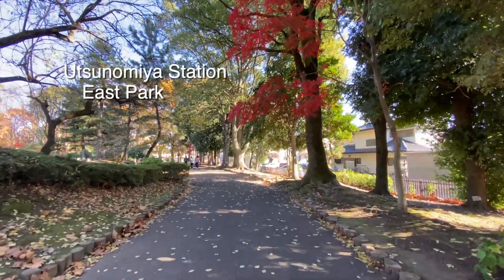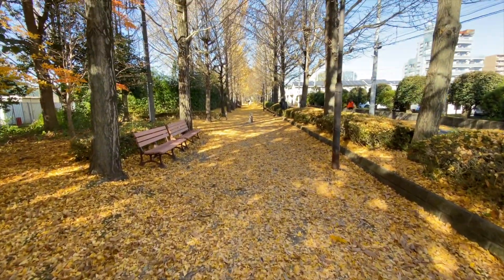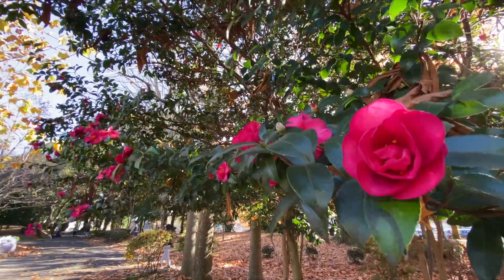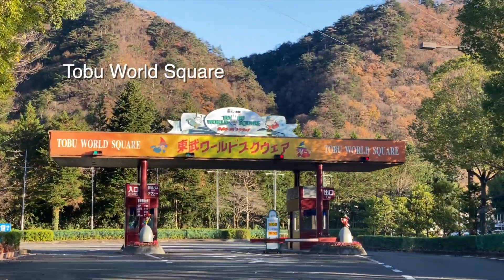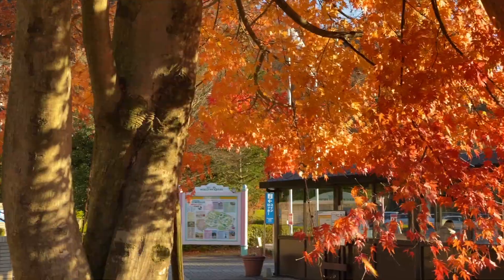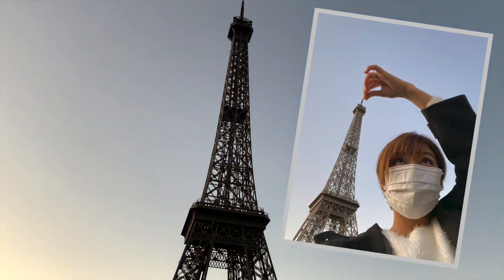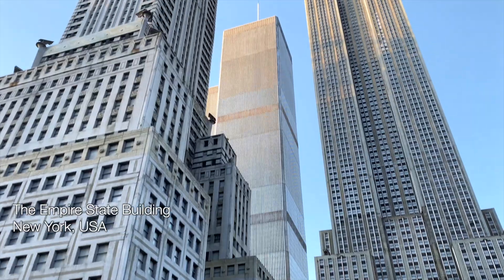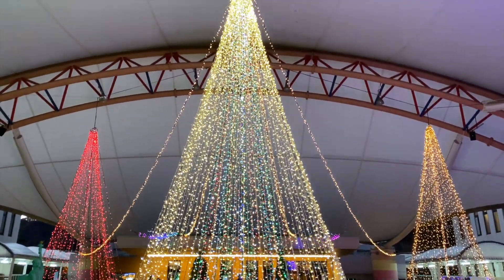Tobu World Square 東武ワールドスクウェア — A Trip Around The World (Japan 2020)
Exploring Tobu World Square in Kinugawa Onsen, Nikko Tochigi, Japan. We did some sightseeing at famous world landmarks in less than an hour! And stopping over at the Utsunomiya Station East Park near the Brex Arena to see the beautiful colors of autumn in downtown Utsunomiya.

Tobu World Square 東武ワールドスクウェア  is a park/museum where you can see famous scale buildings from all around the world like the Eiffel tower, Big Ben, the Great Pyramids, St. Peter’s Basilica, the Empire State Building, and so much more. It’s a good attraction for both adults and children.

Entrance fee:
2,800JPY/Adult 1,400JYP/Child

*Tickets purchased in advance:
2,500JYP/Adult 1,200JYP/Child